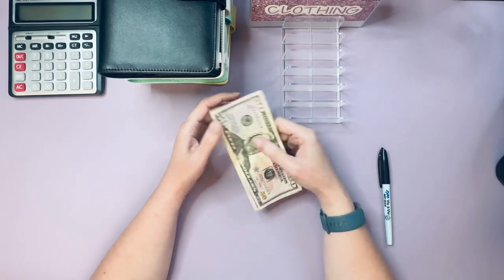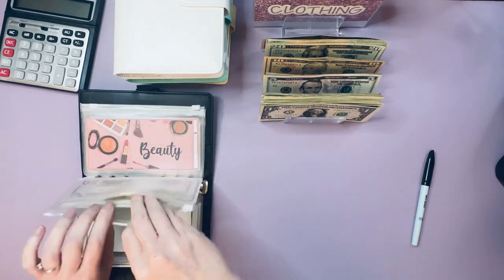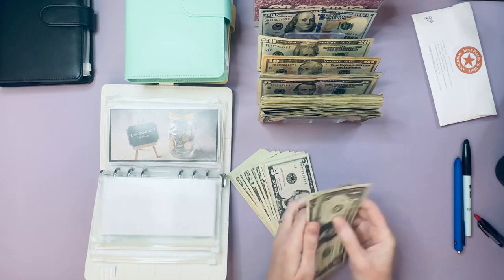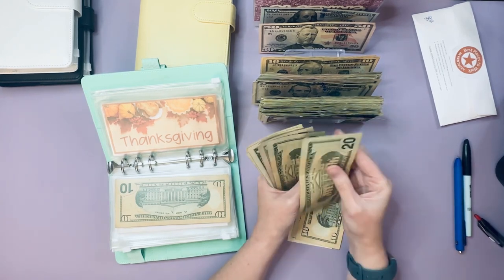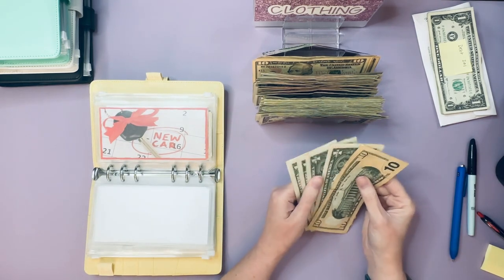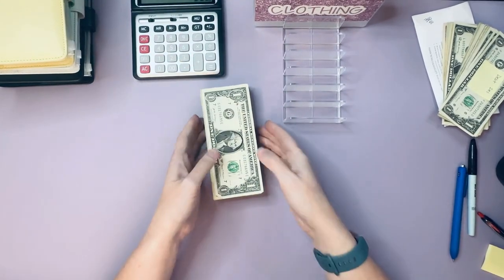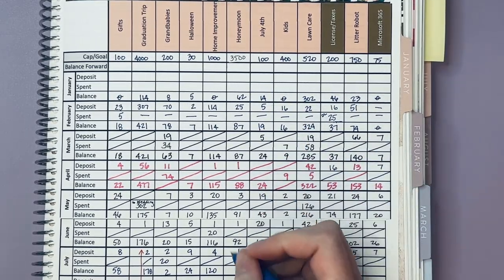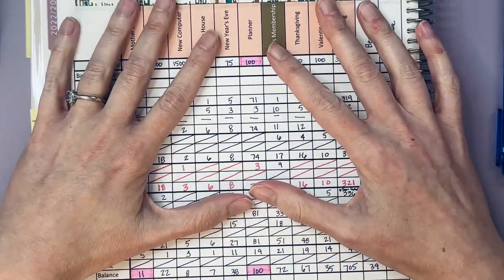$350 Bill Exchange || Condensing My Cash Envelopes || Cash Envelope System for Beginners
Today we are exchanging our small bills for bigger ones.  Those cash envelopes and sinking funds were getting entirely too thick.

Thank you all for joining me!

WHO I AM:
I am a regular Kentucky girl who nerds out over office supplies, productivity habits, and budgeting.  I LOVE numbers!  I work two jobs and do this YouTube/blog thing in the fringe hours to try to share the knowledge I’ve gained through years of supporting two kids on my own.   I’m currently engaged to a wonderful man, have two grown kids, two future step-kids, two beautiful grandbabies, two dogs, and a cat.

(Bear with me.  Still learning this one.)

SHOP THIS VIDEO:
Create an Account and Get $10 off your own Erin Condren Planner

Mildliner Highlighters
Sharpie S-Gel Pens
Staedtler Triplus Fineliner
TI-83 Plus Calculator

Silhouette Portrait 3
Light Grip Cutting Mats
HP Envy 7855

EQUIPMENT USED IN THIS VIDEO:
Canon Vixia R800
Ring Light
Boya BY-M1 Lapel Microphone
Purple Panda Mic for iPhone